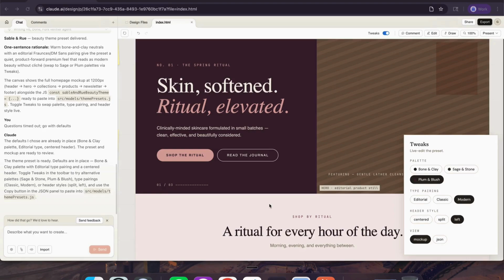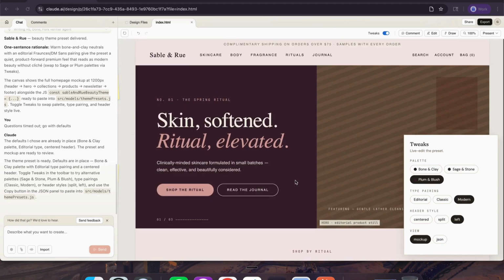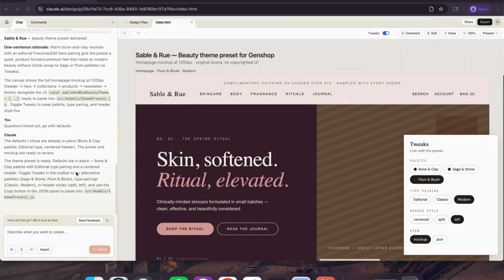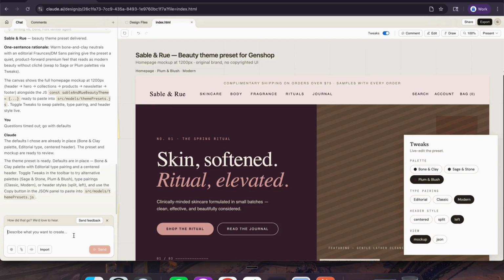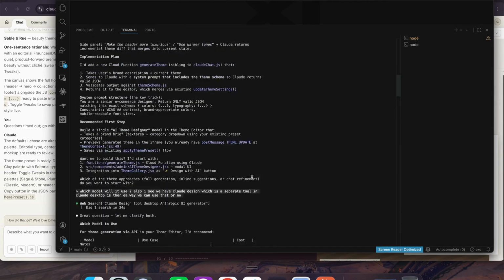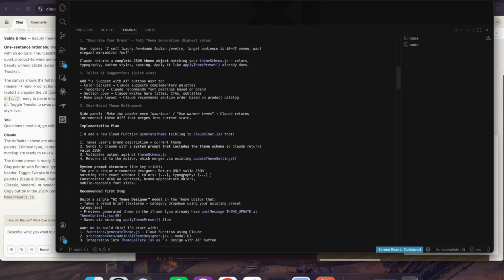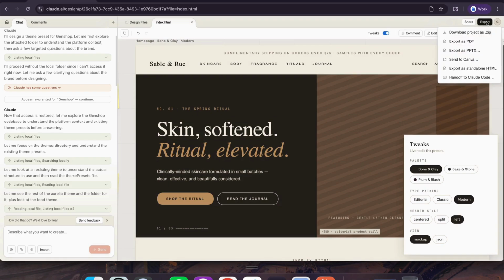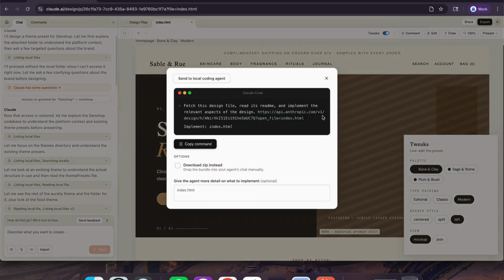AI Designed Our Store Themes?! (Claude Design + GenShops)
What if you could design stunning ecommerce themes just by typing a prompt?

In this video, we show how we used Claude Design to create high-converting ecommerce themes inside GenShops — no designers, no expensive templates.

🔥 What you’ll learn:

How Claude Design generates ecommerce UI themes
Turning simple prompts into real store layouts
Building niche-specific designs (fashion, tech, luxury, etc.)
How GenShops makes these themes live instantly
Why this replaces costly themes + dev work

💡 Why this matters:
Most platforms charge hundreds for themes and apps.
With GenShops + Claude Design, you can build and launch faster with AI — everything built-in.

📈 Perfect for:

Shopify store owners tired of paying for themes/apps
Dropshippers & D2C brands
Beginners who want fast, professional stores
Agencies scaling ecommerce builds